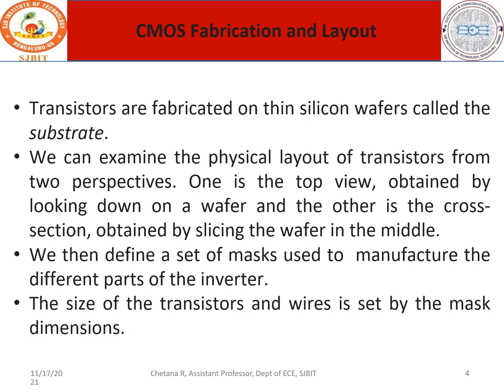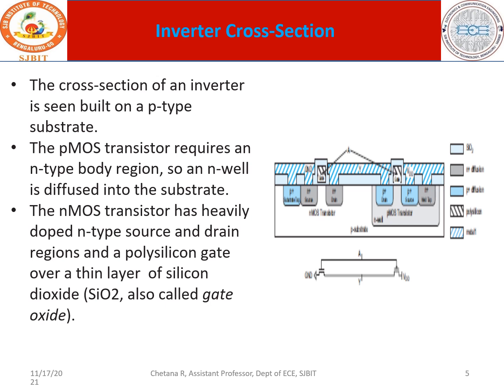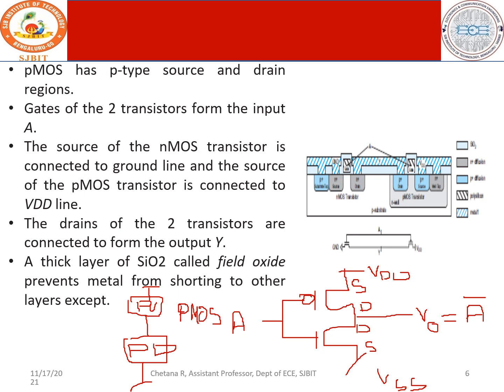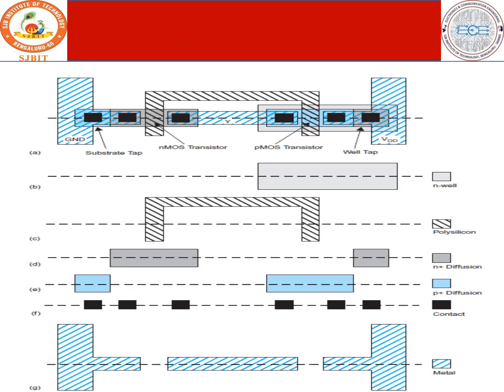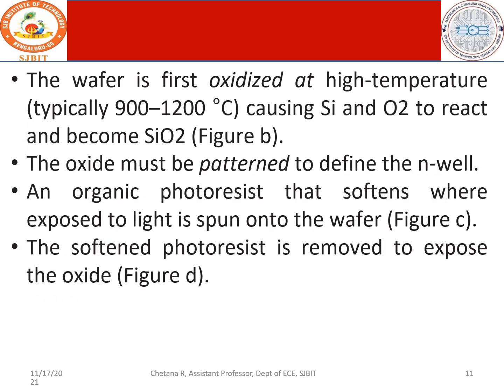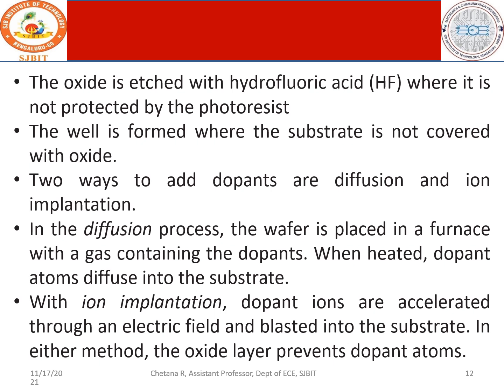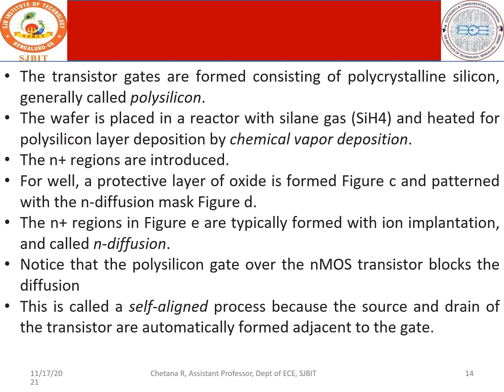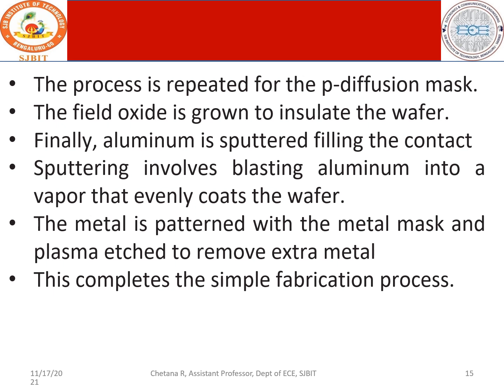VLSI Design_Intro